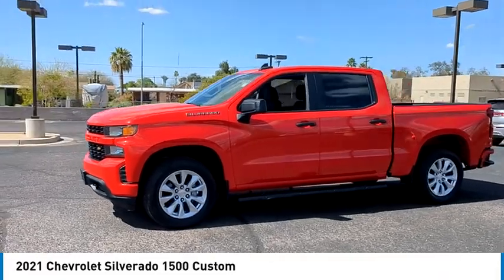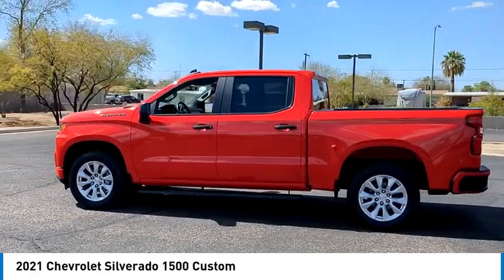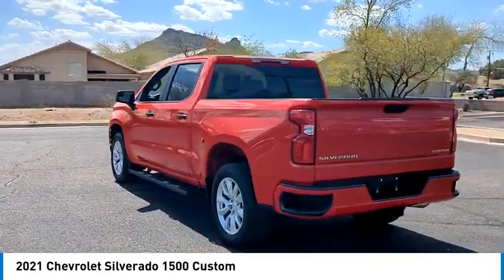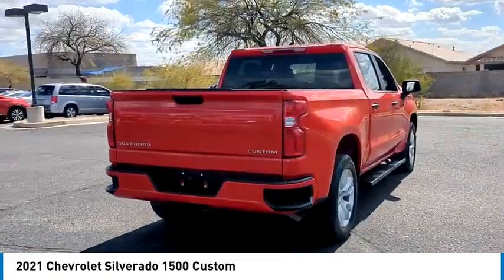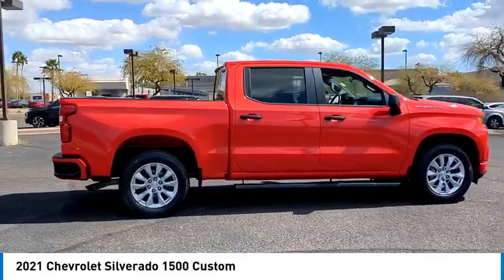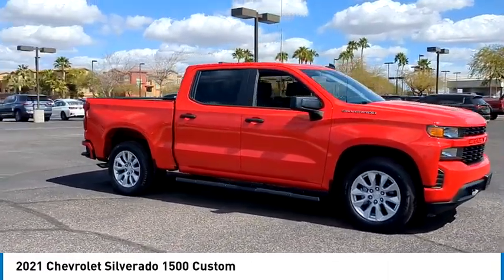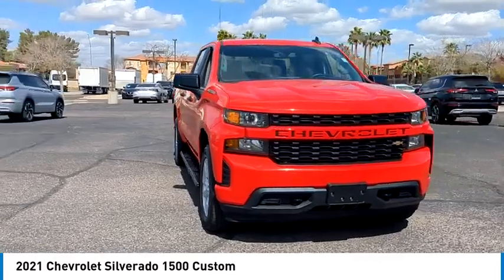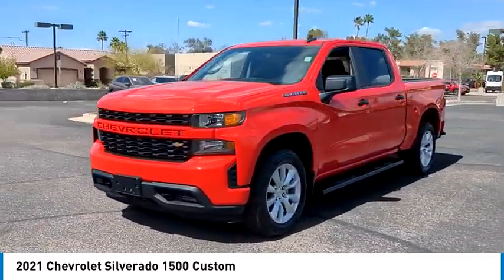2021 Chevrolet Silverado 1500 45158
2021 Chevrolet Silverado 1500 Custom

Recent Arrival!Bell Road Mitsubishi proudly offers this 2021 Red Hot Chevrolet Silverado 1500 Custom RWD . It is well equipped and includes these features and benefits: Custom Convenience Package (Electric Rear-Window Defogger, EZ Lift Power Lock & Release Tailgate, LED Cargo Area Lighting, Remote Vehicle Starter System, and Theft Deterrent System (Unauthorized Entry)), Custom Value Package, Infotainment Package (4G LTE Wi-Fi Hot Spot Capable, Chevrolet Connected Access Capable, OnStar & Chevrolet Connected Services Capable, and SiriusXM Radio), Preferred Equipment Group 1CX (170 Amp Alternator, 3.5 Diagonal Monochromatic Display, Bluetooth For Phone, Body Color Grille, Color-Keyed Carpeting Floor Covering, Compass, Deep-Tinted Glass, Electronic Cruise Control, Front Frame-Mounted Black Recovery Hooks, Front Rubberized Vinyl Floor Mats, Manual Tilt Wheel Steering Column, Power Door Locks, Power Front Windows w/Driver Express Up/Down, Power Front Windows w/Passenger Express Down, Power Rear Windows w/Express Down, Rear 60/40 Folding Bench Seat (Folds Up), Rear Rubberized-Vinyl Floor Mats, Remote Keyless Entry, and Standard Tailgate), Trailering Package (Hitch Guidance), 8-Speed Automatic, Black Cloth, 120-Volt Bed Mounted Power Outlet, 120-Volt Instrument Panel Power Outlet, 220 Amp Alternator, 3.42 Rear Axle Ratio, 40/20/40 Front Split Bench Seat, 4-Wheel Disc Brakes, 6 Speakers, ABS brakes, Air Conditioning, Alloy wheels, AM/FM radio: SiriusXM, Apple CarPlay/Android Auto, Automatic Stop/Start, Brake assist, Bumpers: body-color, Cloth Seat Trim, Delay-off headlights, Driver door bin, Driver vanity mirror, Dual front impact airbags, Dual front side impact airbags, Electronic Stability Control, Front anti-roll bar, Front Center Armrest w/Storage, Front License Plate Kit, Front reading lights, Front wheel independent suspension, Fully automatic headlights, Heated door mirrors, Heavy Duty Suspension, Illuminated entry, Low tire pressure warning, Occupant sensing airbag, Outside temperature display, Overhead airbag, Overhead console, Panic alarm, Passenger door bin, Passenger vanity mirror, Polished Exhaust Tip, Power door mirrors, Power steering, Power windows, Premium audio system: Chevrolet Infotainment 3, Radio data system, Radio: Chevrolet Infotainment 3 System, Rear reading lights, Rear step bumper, Rear window defroster, Remote keyless entry, Security system, Single-Zone Manual/Semi-Automatic Air Conditioning, Speed control, Speed-sensing steering, Split folding rear seat, Tachometer, Tilt steering wheel, Traction control, Trip computer, Variably intermittent wipers, Voltmeter, and Wheels: 20 x 9 Bright Silver Painted Aluminum.Advertised prices are subject to tax, title, license, registration, dealer documentary fee, Electronic filing fee's and finance charges. Most vehicles are subject to reconditioning fees and costs for dealer installed accessories. These fees and costs are not included in the advertised price. Second key, floor mats, or owner's manual may not be available on all pre-owned vehicles. Internet pricing on some vehicles includes Trade-In Assistance Rebates. Internet price includes $2500 Trade-in assistance Rebate only available for prime lender financing through Bell Road Mitsubishi, OAC. (650 or higher credit score pulled by dealer!) Lender loan to value and term restrictions may apply. Trade-in assistance rebate qualifies on vehicles that are 2010 or newer, other restrictions may apply. Contact Dealer for details While every reasonable effort is made to ensure the accuracy of this data, we are not responsible for any errors or omissions contained on these pages. All prices, specifications and availability subject to change without notice, Vehicles are subject to prior sale.